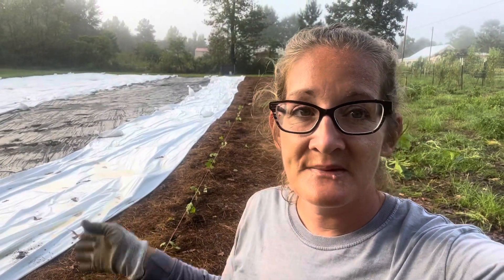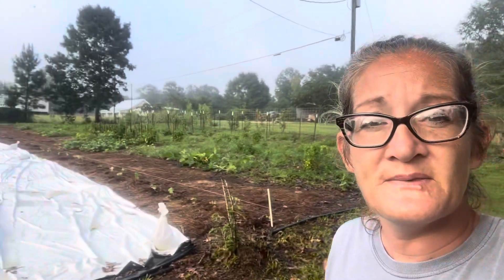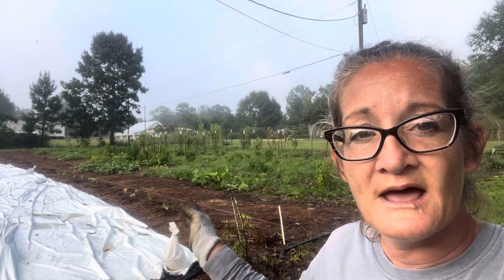5 THINGS YOU NEED TO DO BEFORE PUTTING TRANSPLANTS INTO THE GARDEN! FREE TIP AT THE END!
The best way to transplant.